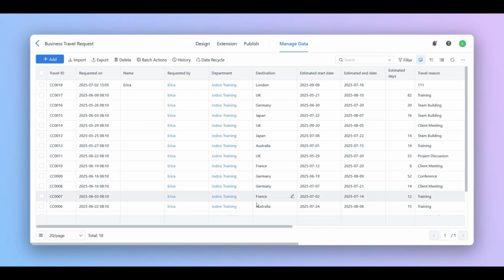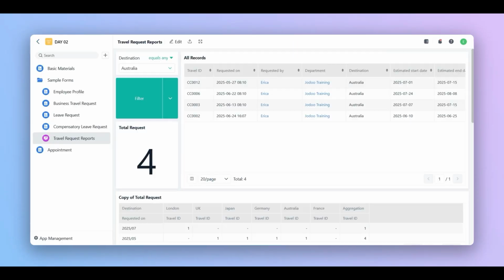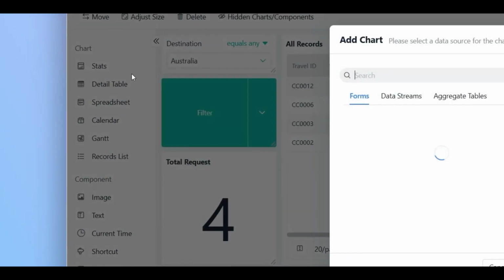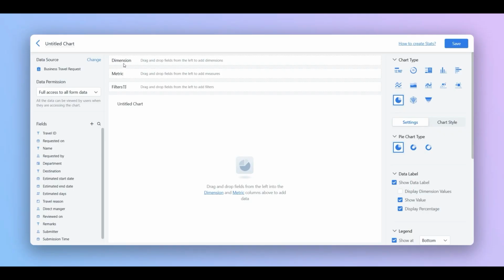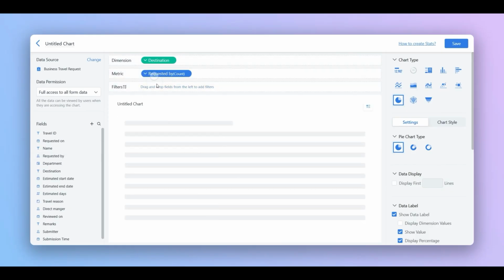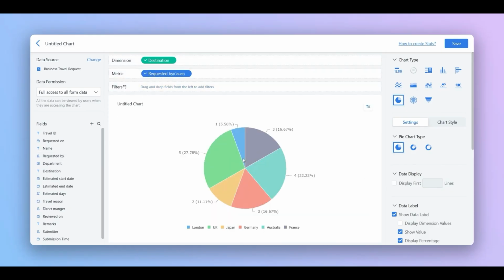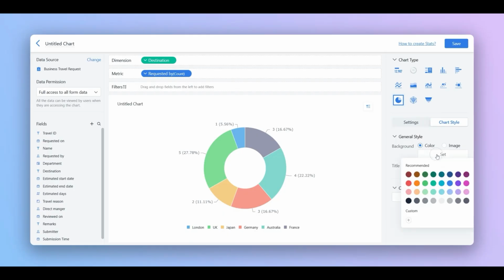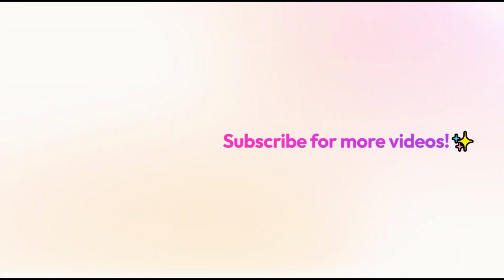Jodoo Masterclass - What is a Pie chart and how to use it?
🥧 Jodoo Pie Chart Tutorial | Visualize Proportions & Category Distribution Easily!

Hey everyone! In today’s video, we’re exploring the Pie Chart—one of the most recognizable and effective tools for visualizing data proportions in Jodoo. If you want to show how different categories make up a whole, the pie chart is your go-to choice!

What You’ll Learn in This Video:

✅ How to add a Pie Chart to your Jodoo dashboard

✅ Selecting the right data source (e.g., travel report)

✅ Setting up dimensions (categories) and metrics (values)

✅ Visualizing the distribution of travel requests by destination

✅ Customizing your chart: colors, labels, highlighting key categories

✅ Instantly seeing proportions and making data easy to understand

💬 Have questions or want to see more chart tutorials?